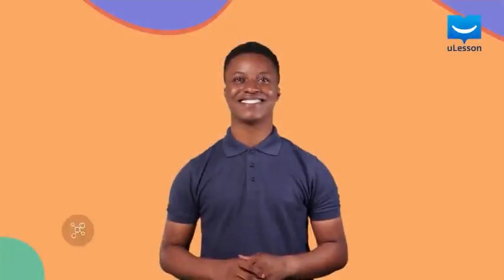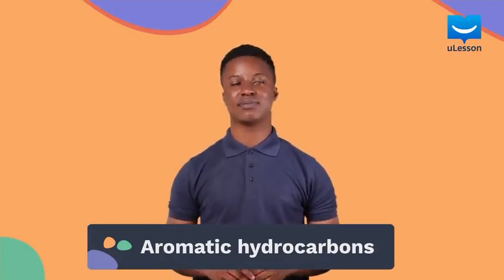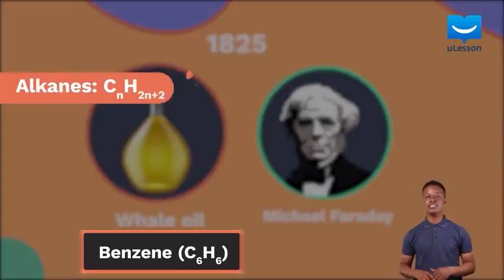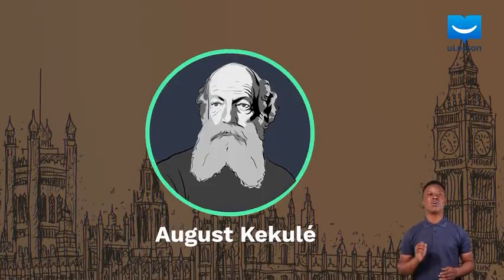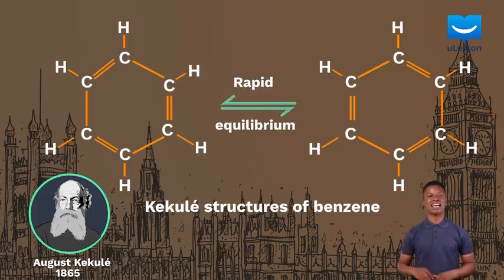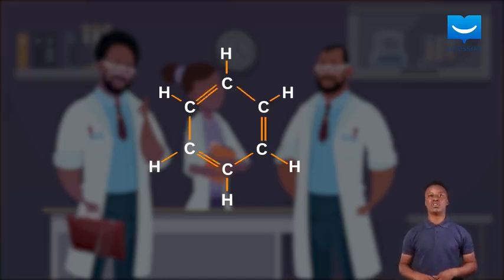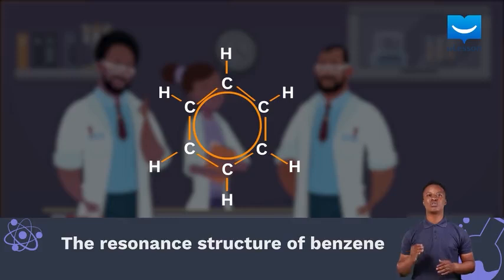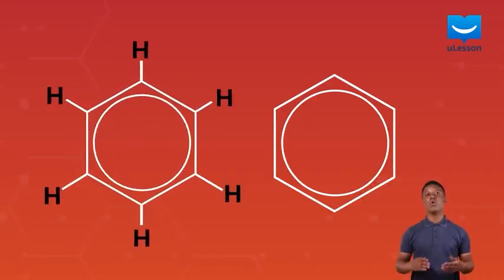Aromatic hydrocarbons Benzene